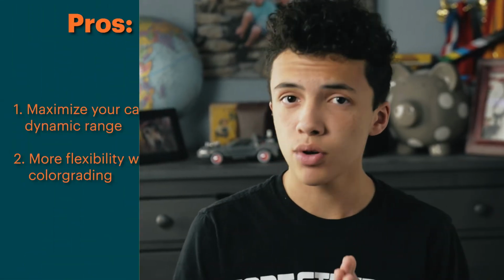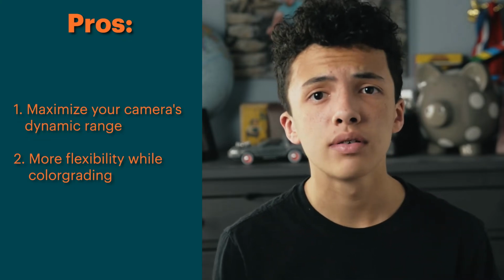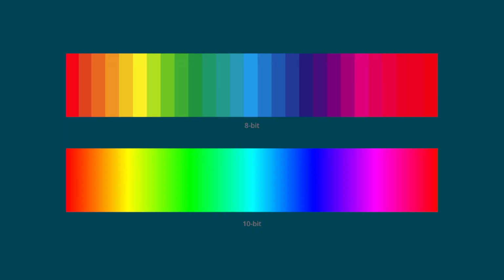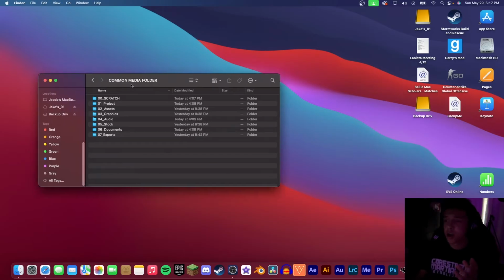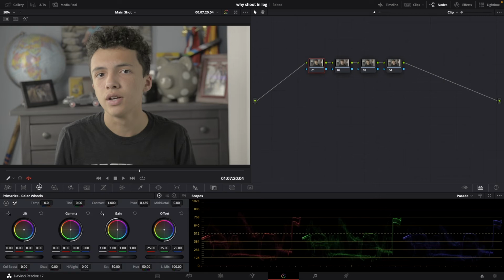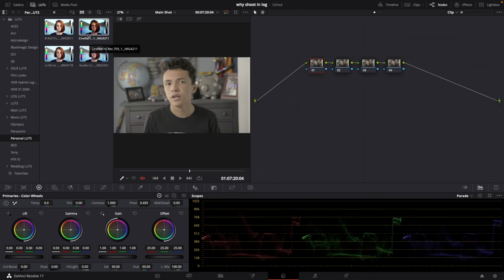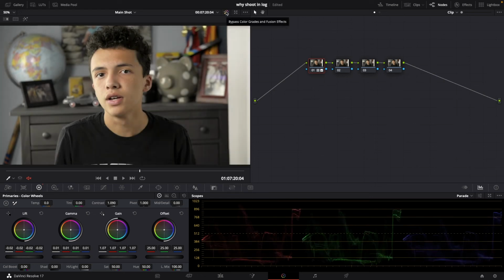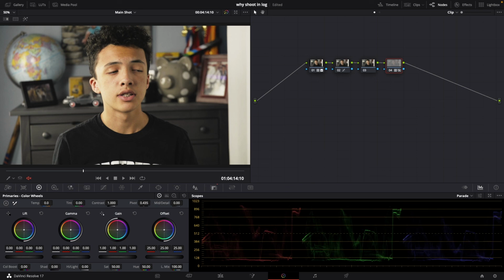Why shoot in LOG | Is it really necessary?